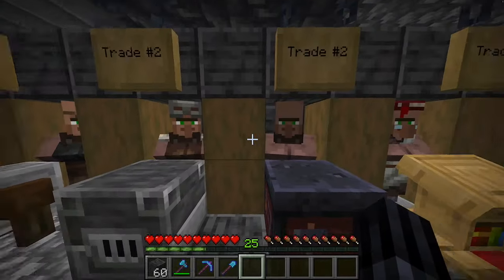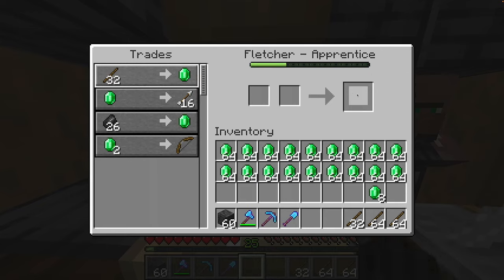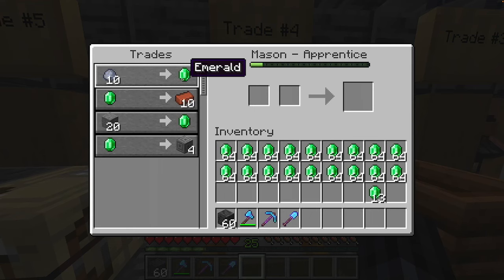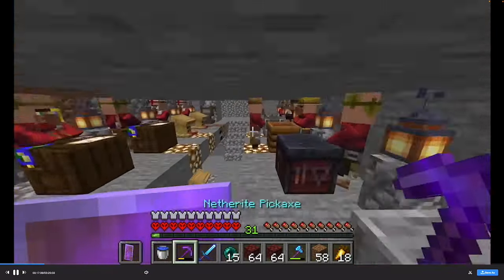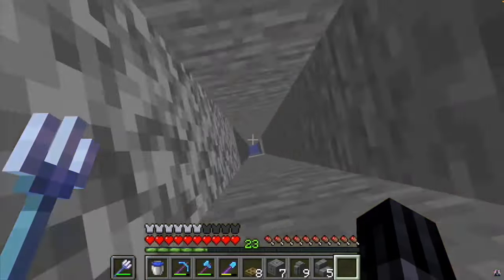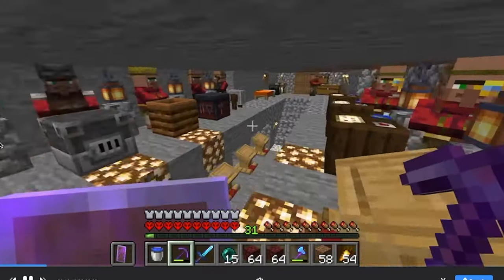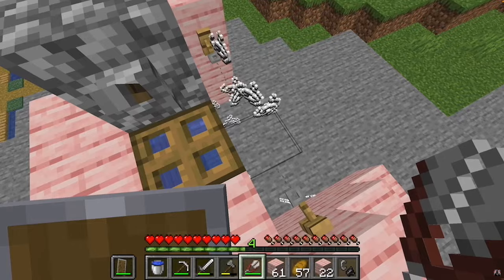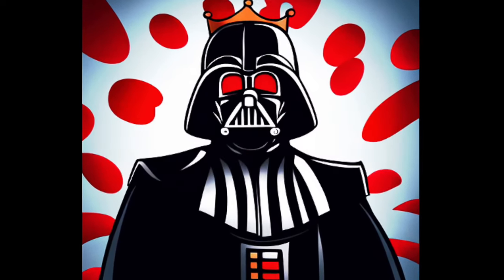BEST 5 Villager Trades - Minecraft 1.21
Do YOU want to know the BEST 5 Villager Trades in Minecraft 1.20? Well, this is the video for you.

In this video, we look at the BEST 5 Villager trades in the current 1.20 version. Most people think that the fletcher stick trade is the best way to get emeralds, but they are 100% wrong. This is the 5 BEST Villager Trade, and it is not effective at all. Instead, you should get clay from rivers and or lush caves and trade that with a stone mason for emeralds. Then the third best trade is the pumpkin trade. This trade seems terrible, but once you have a working fully-automatic Pumpkin farm and a farmer villager zombified, then you can easily get heaps of emeralds. The second best way to get Emeralds is to use the Iron Ingot trade on the weapon smith, armour smith, and toolsmith. With an automatic Iron farm, and zombified villagers, this is an amazing way to infinitely produce a great supply of emeralds. Finally, the best way to get emeralds is to use the infinite trade cycle with a librarian and a cartographer. This cycle gets you infinite emeralds and XP!!!

This amazing video truly is for any Minecraft player, wether a seasoned veteran or a new beginner. This video will teach you the 5 BEST Villager Trades in 1.20.

(Its free and it helps me out a heap)